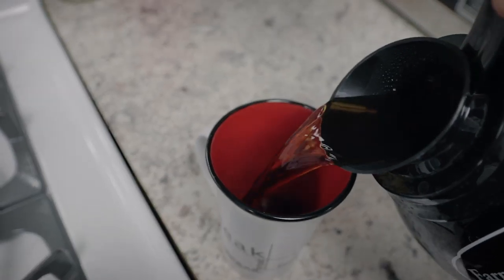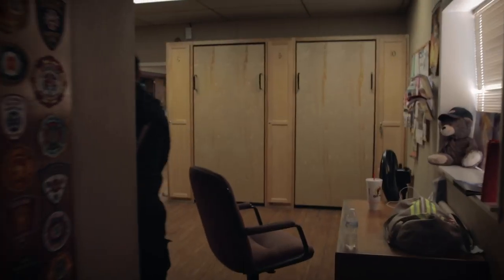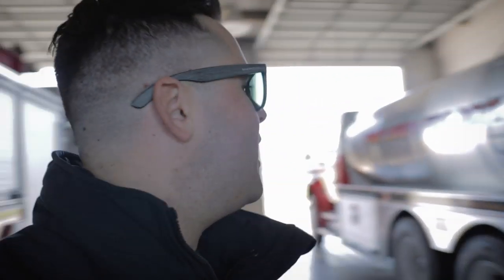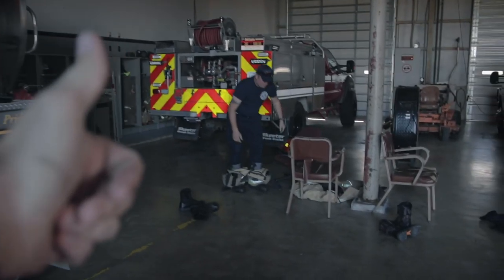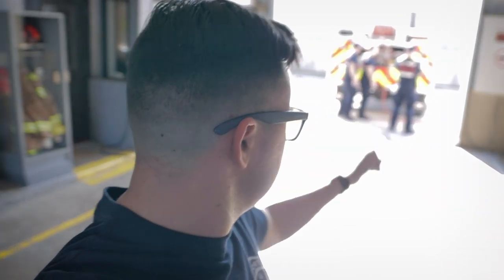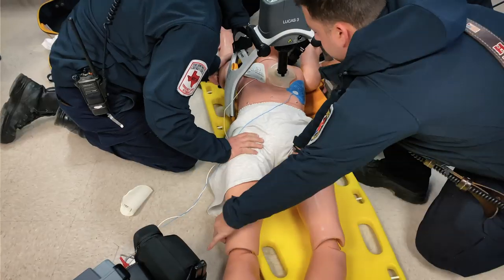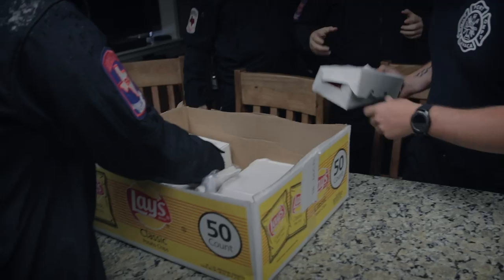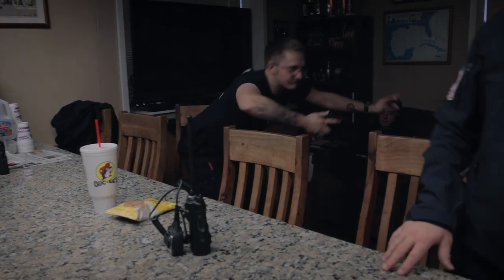Firefighter Shenanigans Pt 3 - CAR FIRE & More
Come check out a day in the life of a firefighter!! Today we extinguished a car fire, spoke with Canadians, and of course did more training! Lol. Love my job so much!! Best Job EVER!

-shot on Canon t7i, and iphone 11 pro
-edited with premier pro and after affects